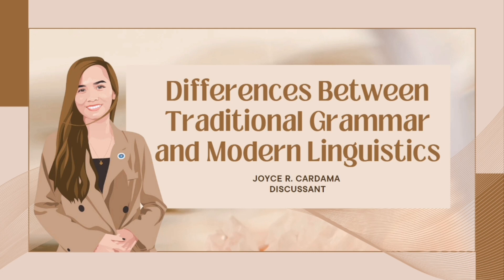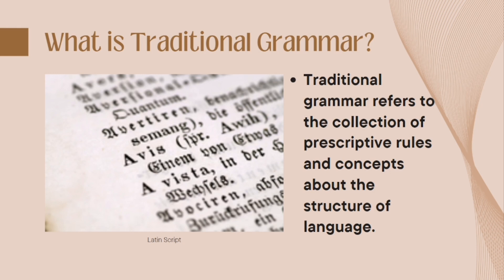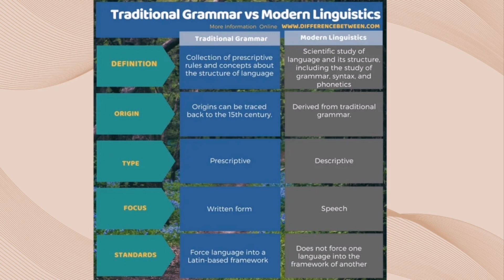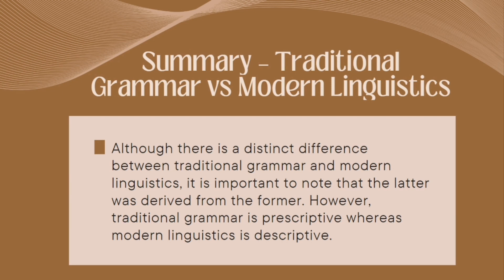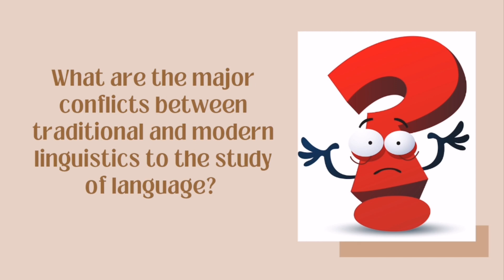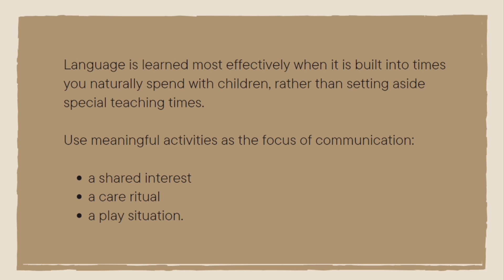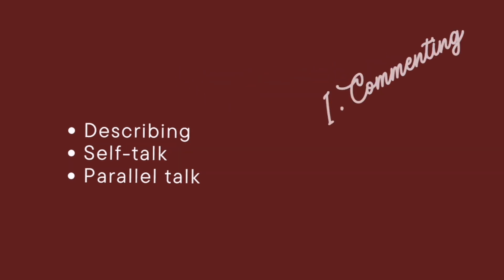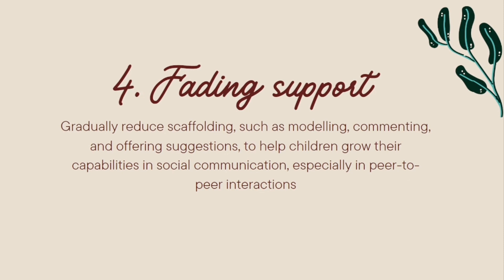Differences Between Traditional and Modern Linguistics (LING 133)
Traditional VS Modern Linguistics